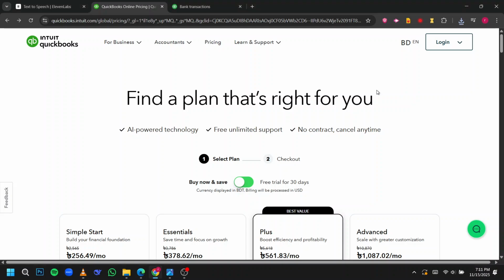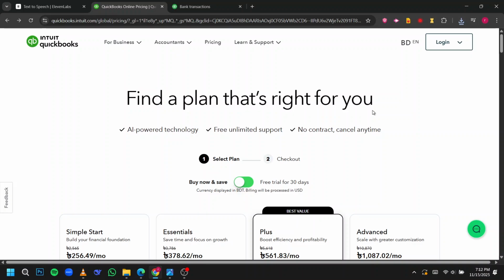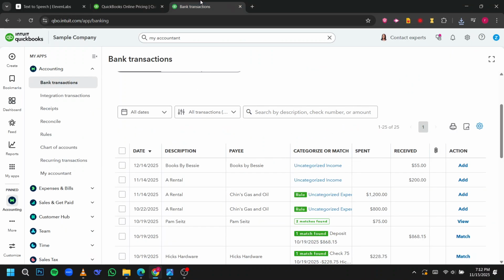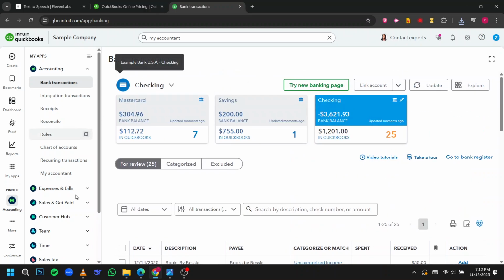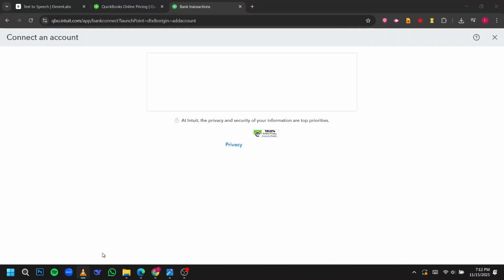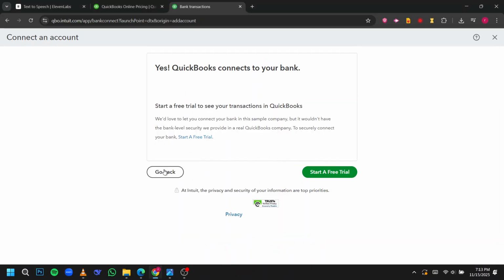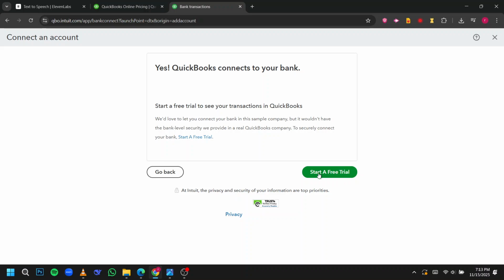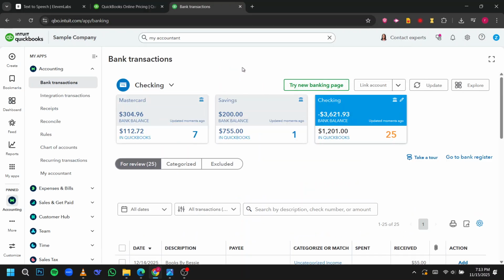How To Connect Your Bank To Quickbooks Online Payroll To Pay Taxes And Employees - 2025 (Very Easy)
How to Connect Your Bank to Quickbooks Online Payroll to Pay Taxes and Employees
In this video, you will learn **how to connect your bank to QuickBooks Online Payroll to pay taxes and employees**. We guide you through linking your bank account, managing payroll, and ensuring accurate tax payments. This tutorial helps you streamline employee payments, automate tax filing, and keep your finances organized in QuickBooks Online.